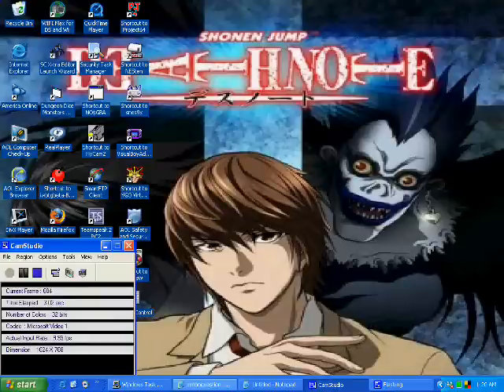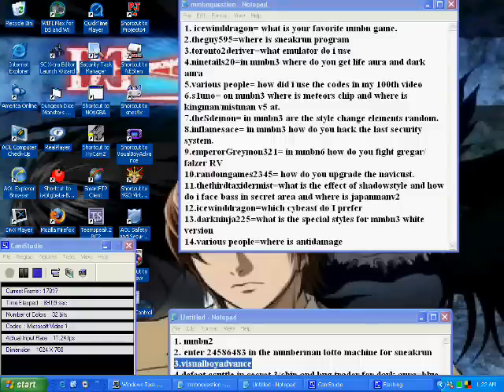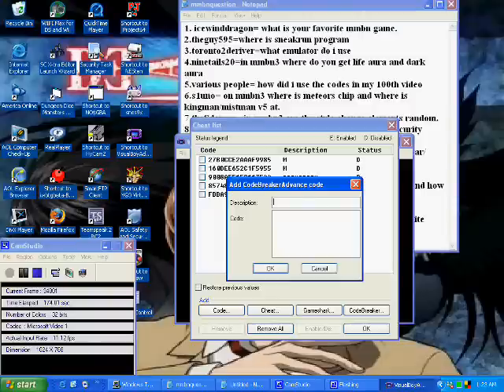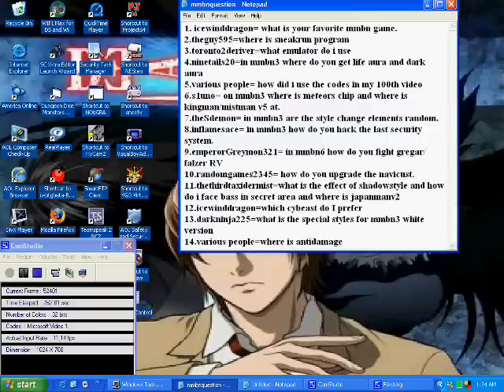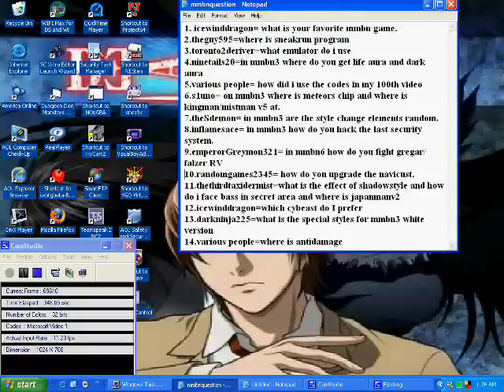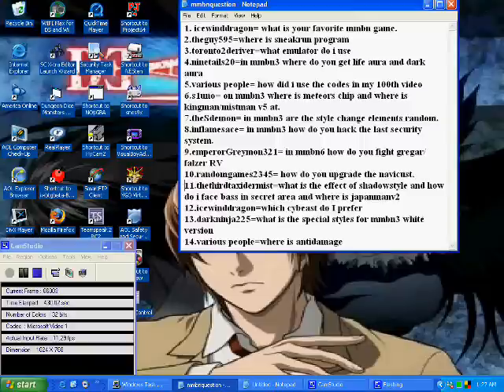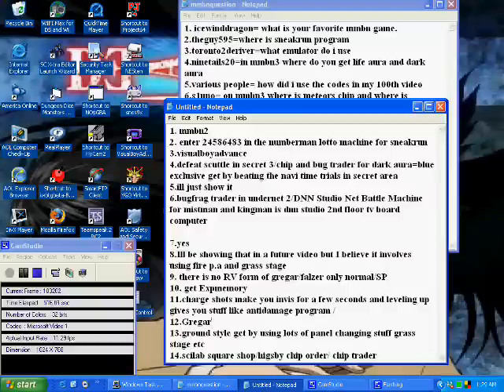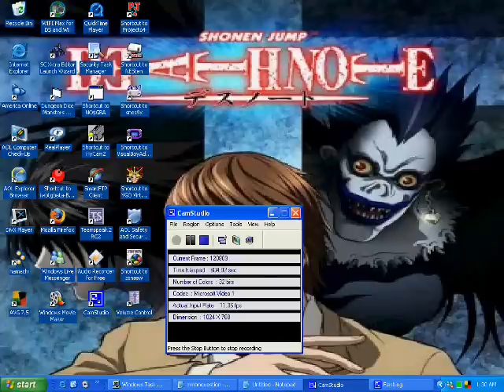MMBN3 & 6 answers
Answers to the questions posted in my questions video. I will list all the questions and answers here.
questions=
1. icewinddragon= what is your favorite mmbn game.
2.theguy595=where is sneakrun program
3.toronto2deriver=what emulator do i use
4.ninetails20=in mmbn3 where do you get life aura and dark

aura
5.various people= how did i use the codes in my 100th video
6.s1uno= on mmbn3 where is meteors chip and where is

kingman/mistman v5 at.
7.theSdemon= in mmbn3 are the style change elements random.
8.inflamesace= in mmbn3 how do you hack the last security

system.
9.emperorGreymon321= in mmbn6 how do you fight gregar/

falzer RV
10.randomgames2345= how do you upgrade the navicust.
11.thethirdtaxidermist=what is the effect of shadowstyle and how

do i face bass in secret area and where is japanmanv2
12.icewinddragon=which cybeast do I prefer
13.darkninja225=what is the special styles for mmbn3 white

version
14.various people=where is antidamage

answers=

1. mmbn2
2. enter 24586483 in the numberman lotto machine for sneakrun
3.visualboyadvance
4.defeat scuttle in secret 3/chip and bug trader for dark aura=blue exclusive get by beating the navi time trials in secret area
5.ill just show it
6.bugfrag trader in undernet 2/DNN Studio Net Battle Machine for mistman and kingman is dnn studio 2nd floor tv board computer
7.yes
8.Ill be showing that in a future video but I believe it involves using fire p.a and grass stage
9. there is no RV form of gregar/falzer only normal/SP
10. get Expmemory
11.charge shots make you invis for a few seconds and leveling up gives you stuff like antidamage program /
12.Gregar
13.ground style get by using lots of panel changing stuff grass stage etc
14.scilab square shop/higsby chip order/ chip trader